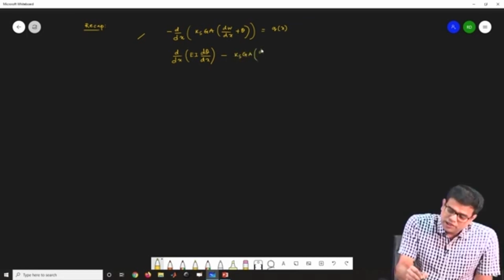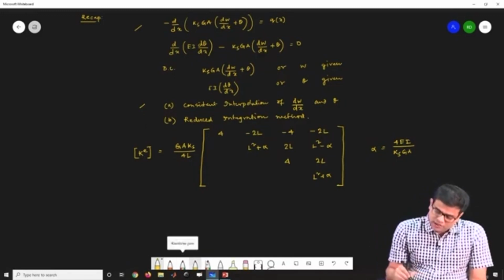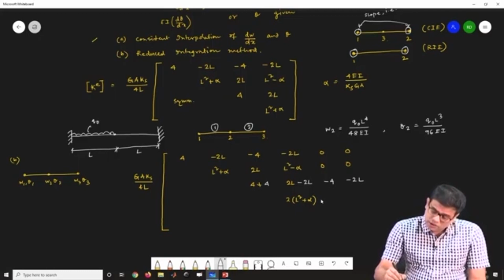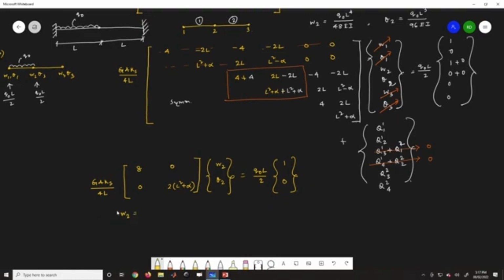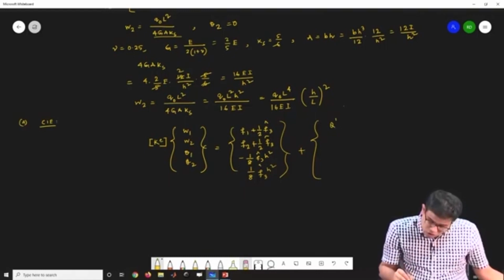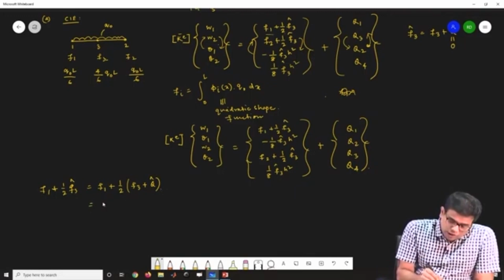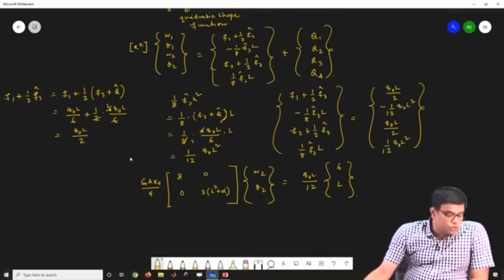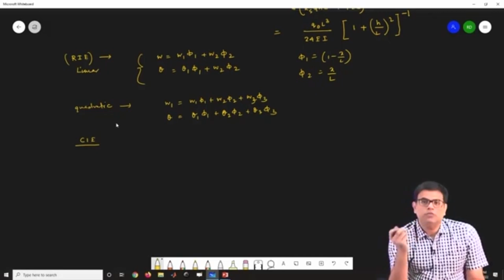Lec 25: Problem